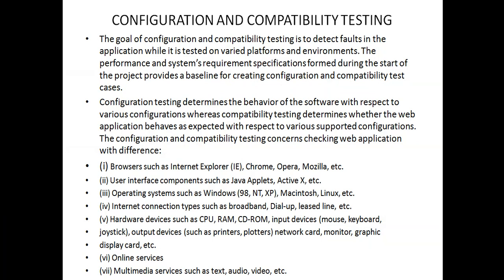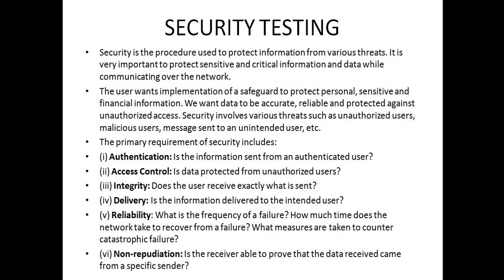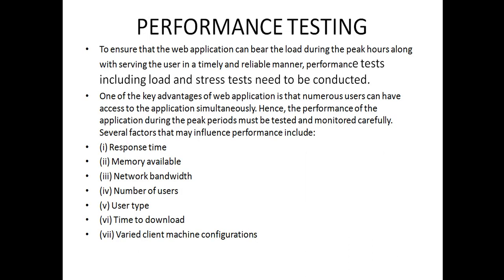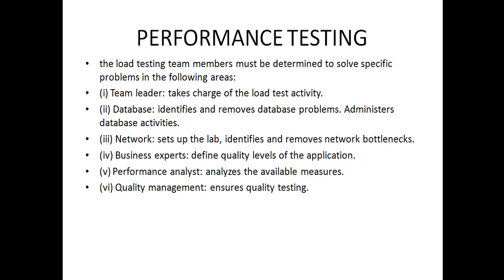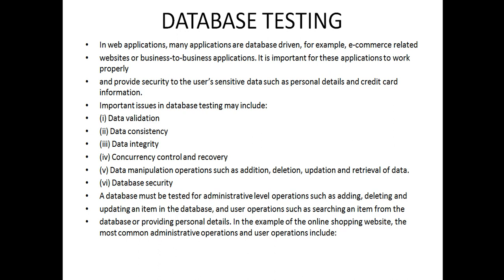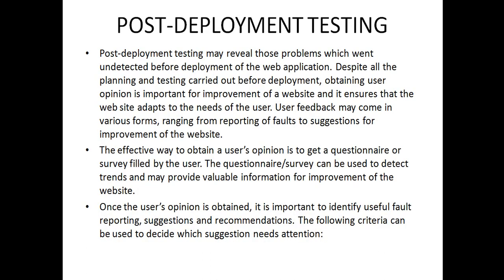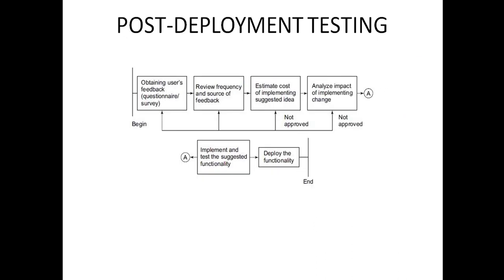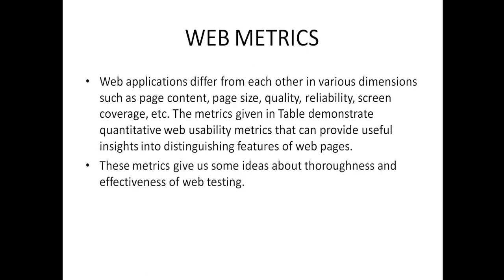STQA-UNIT NO 6 PART II-Prepared by Mrs.S.S.Patil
Its for BE-CSE students,
I have explained web testing concepts